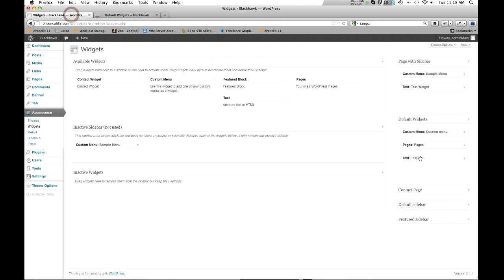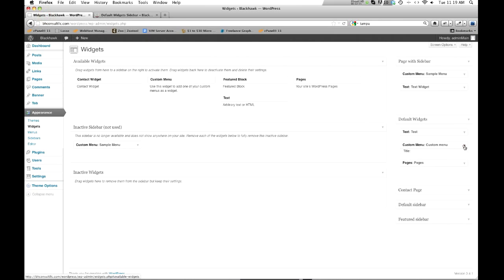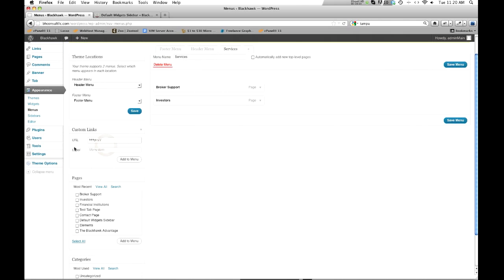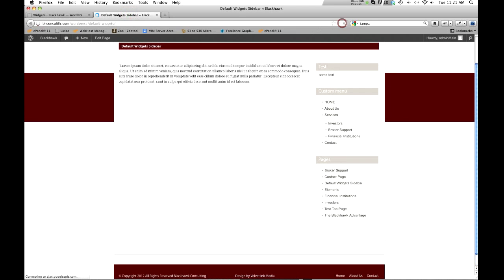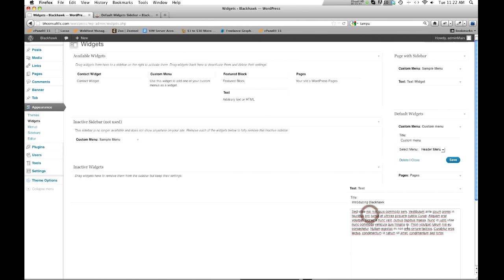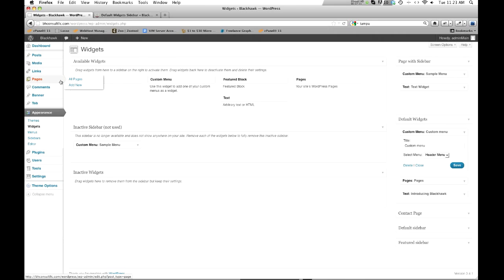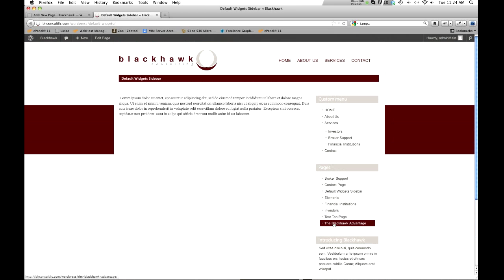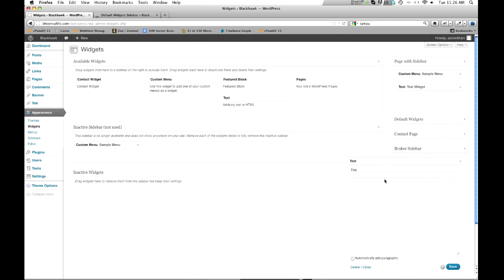Blackhawk Creating Sidebars